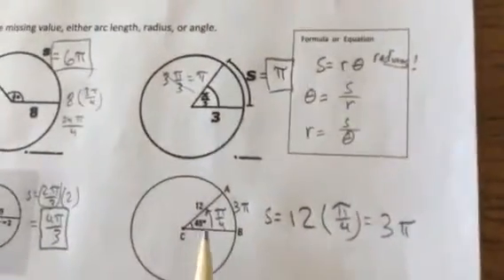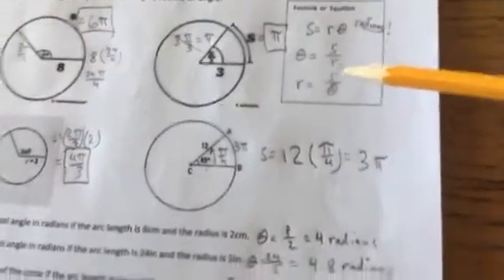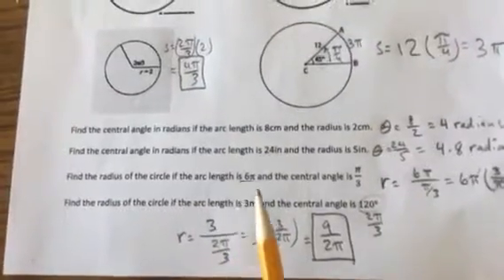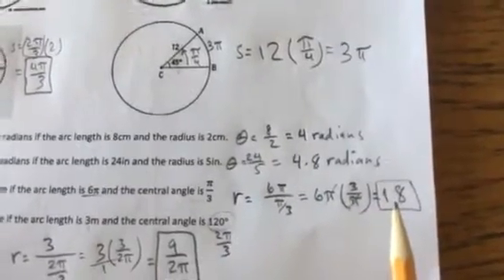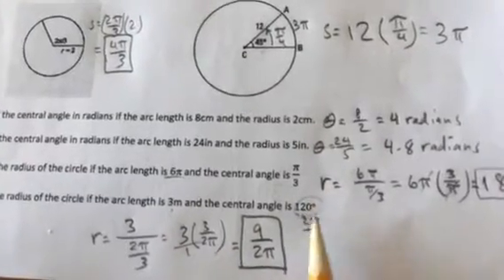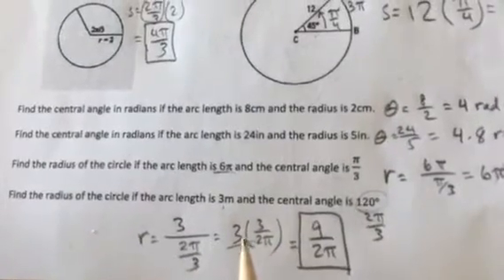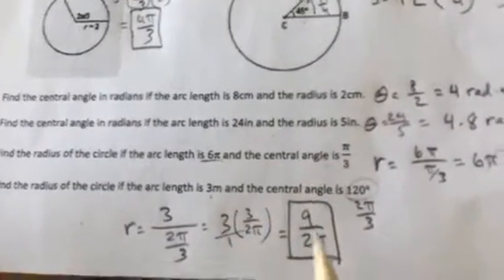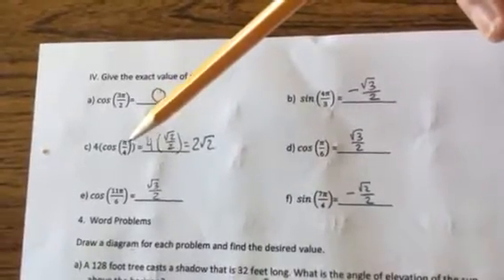Unit 6 practice test solutions, part 2